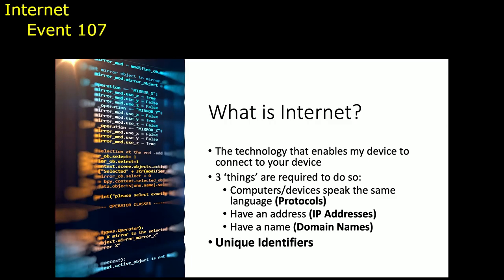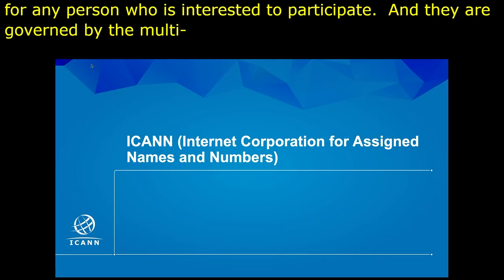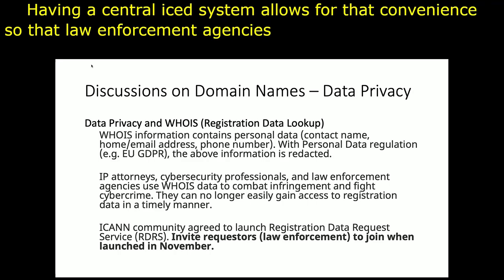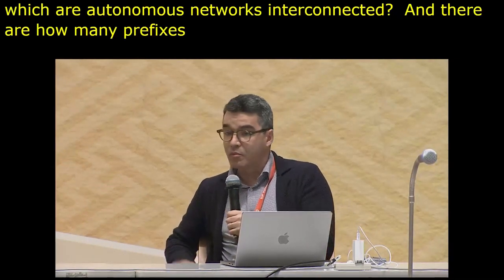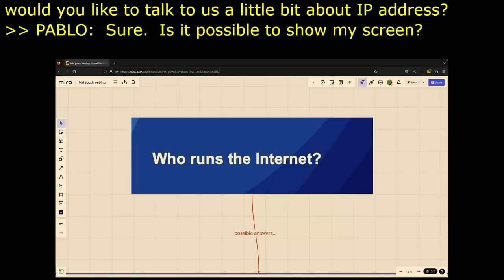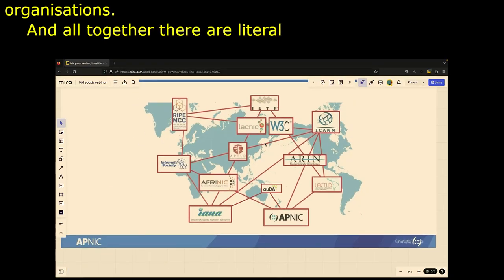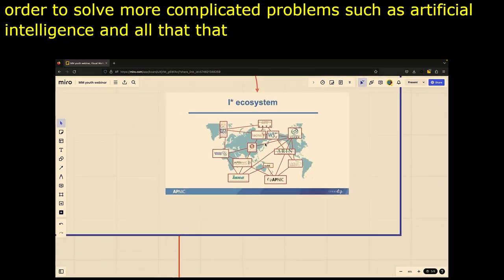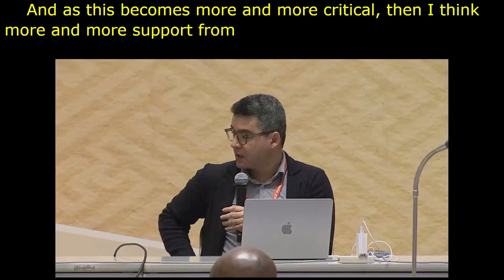IGF 2023 - Day 0 - Media Conferences - DNS: Foundation for Safe, Secure and Interoperable